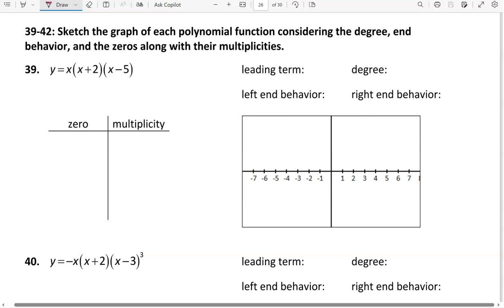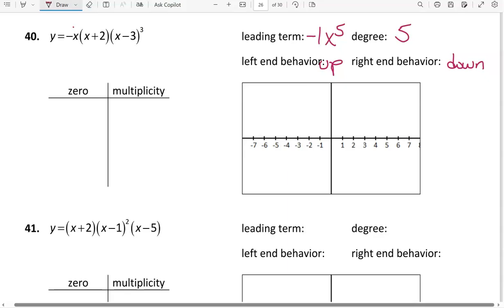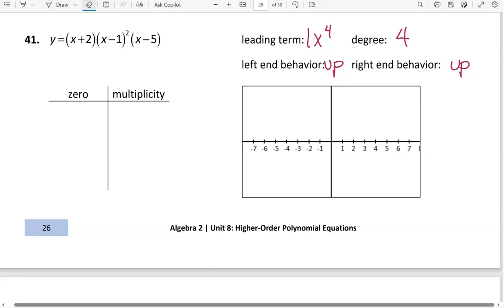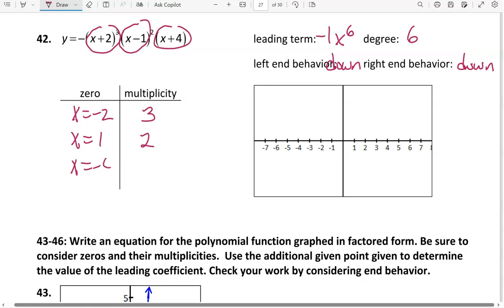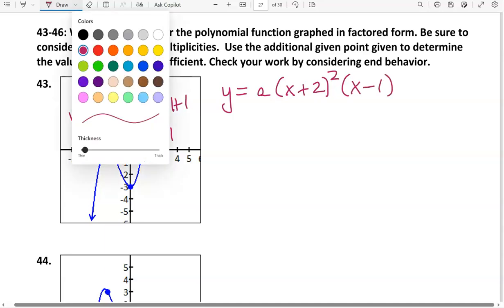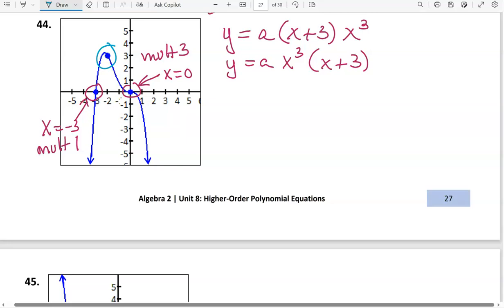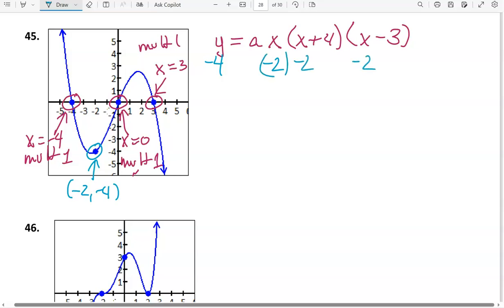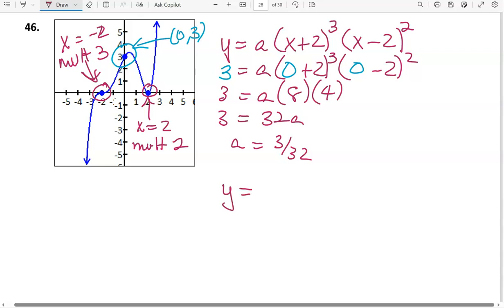Alg 2 Unit 8 Review 39 46